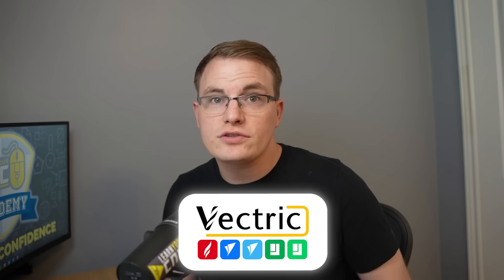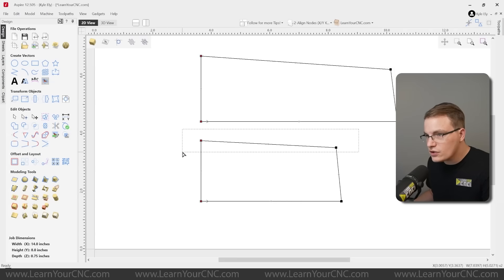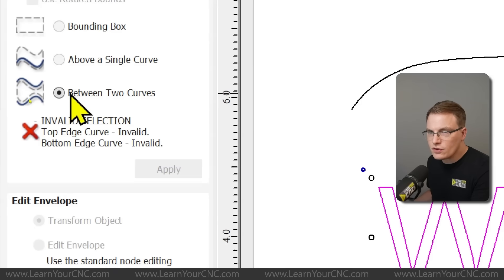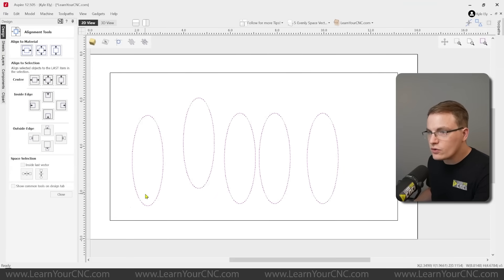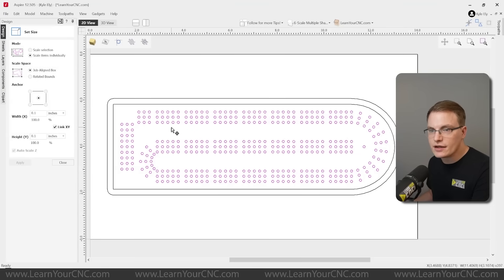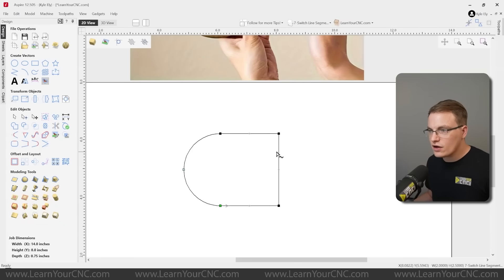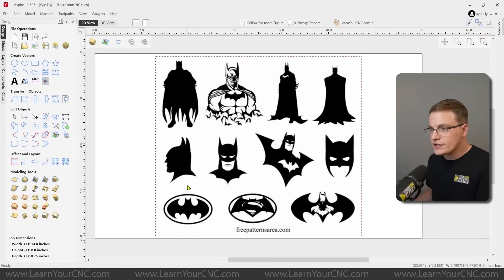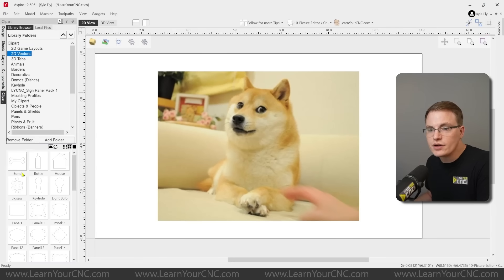10 things you didn't know Vectric could do (2D Design Edition)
🌐 Check out The CNC Hub, a free site to compare CNC machines, software, and tools

Most Vectric users only scratch the surface of what the software can do…
In this video, I’ll show you 10 hidden 2D design tricks that’ll make your workflow faster, easier, and way more creative, whether you’re using VCarve, Aspire, or Cut2D.

You’ll learn how to:
✅ Fix imperfect corners instantly with the Extend Tool
✅ Align and mirror nodes like a pro
✅ Warp text and shapes with the Distort Tool
✅ Evenly space, scale, and copy objects faster
✅ Trace and edit images directly inside Vectric

If you’re ready to stop fighting your designs and start creating with confidence, this video will change how you use Vectric forever.

Timestamps:
00:00 Intro
00:21 Tip 1: Fix Sharp Corners
01:20 Tip 2: Align Nodes
02:22 Tip 3: Mirror Node Editing
03:17 Tip 4: Distort Text & Shapes
04:18 The CNC Hub Free Resource
04:59 Tip 5: Align Objects
06:15 Tip 6: Scale Multiple Shapes
07:41 Tip 7: Quickly Edit Line Types
09:36 Tip 8: Quickly Copy Objects
10:55 Tip 9: Bitmap Trace Part of an Image
10:02 Tip 10: Picture Editing